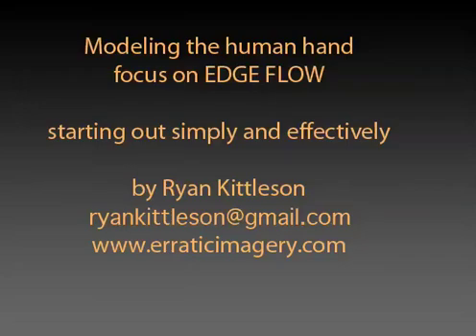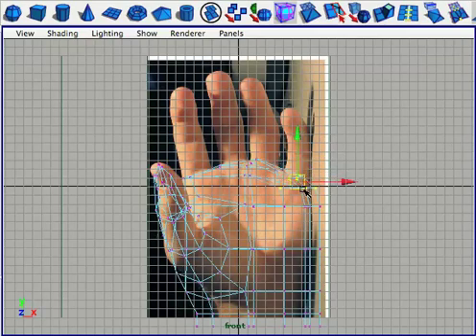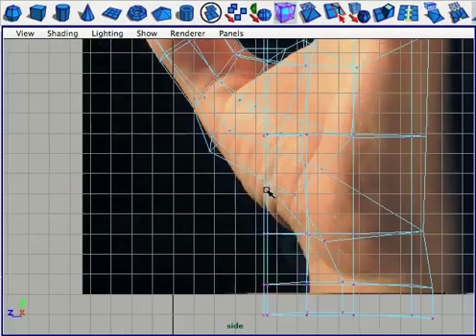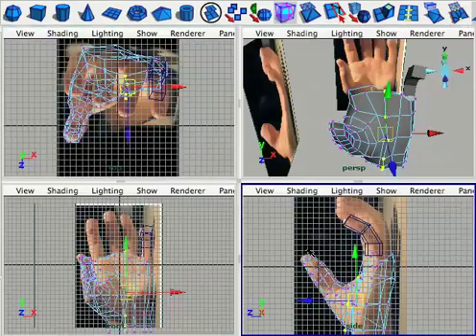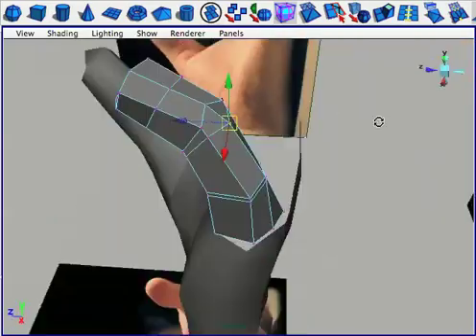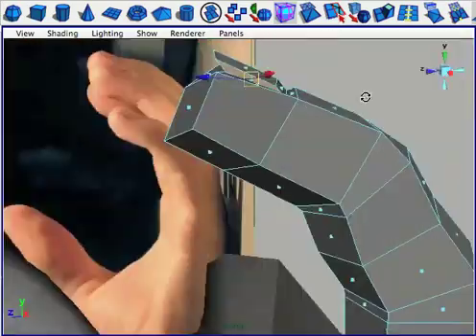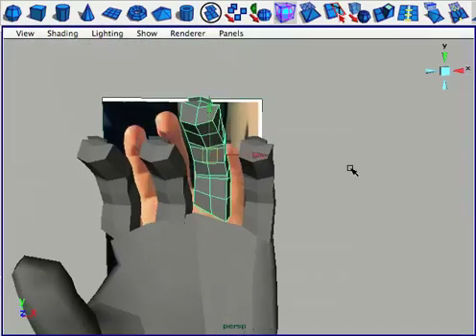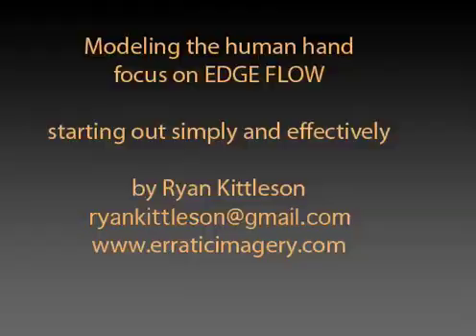Fast and efficient 3D modeling tutorial for the human hand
A great way to model a human hand with perfect edge flow. Made in Maya but should work with any poly modeling software.  You can find the reference images on my

In my full Lynda.com courses, I build a full character and improve upon the techniques shown here. click this